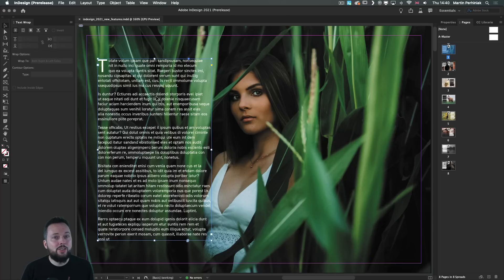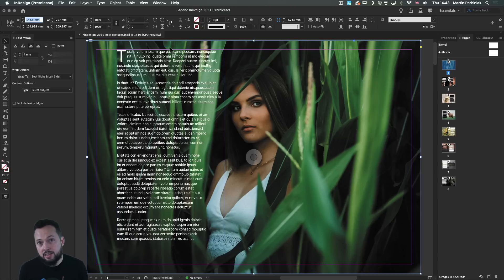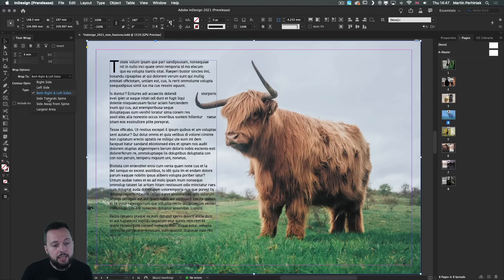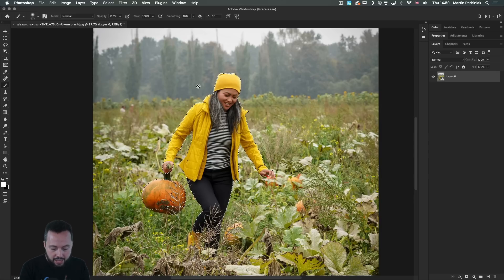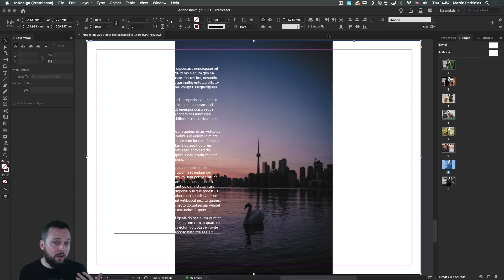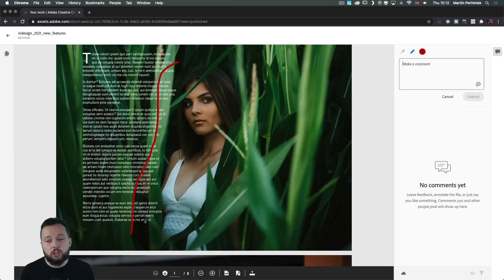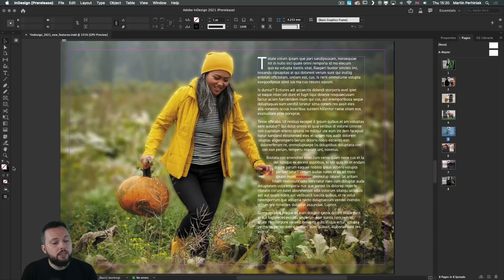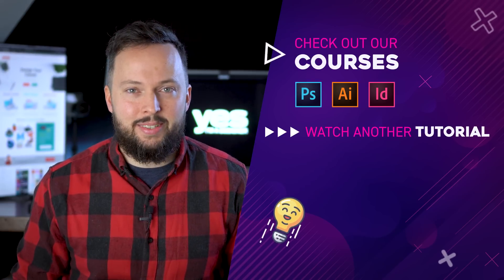Adobe InDesign 2021 New Features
In this video, I’m going to show you all the new features of InDesign 2021. Join me and see how to make the most of the new Content Aware Wrap and all the other new features in this update.

Chapters:
0:00 Intro
0:26 Content-Aware Wrap
2:06 Control from Window menu
7:25 Content-Aware Fit
8:06 Share for Review improvements
9:15 New text annotations (Accept is yet available in InDesign)
10:08 Locate Colors in Find/Change
10:57 HSB color swatches
11:37 Recovery as Service